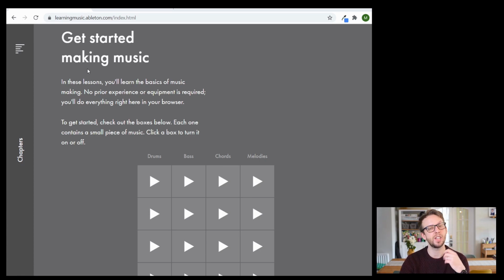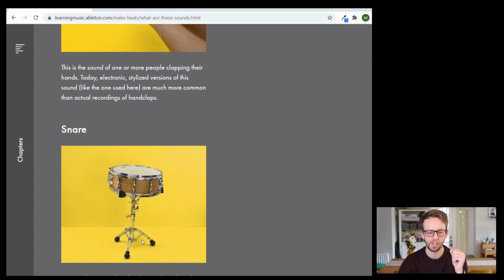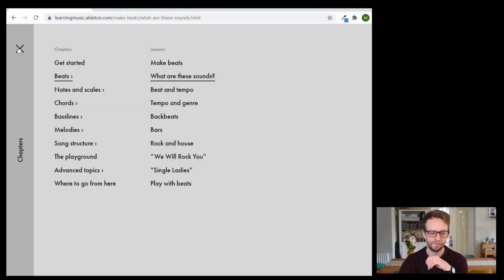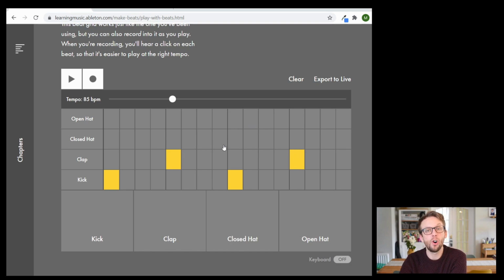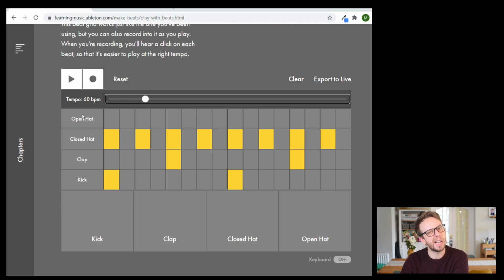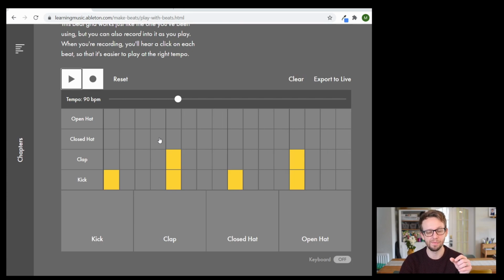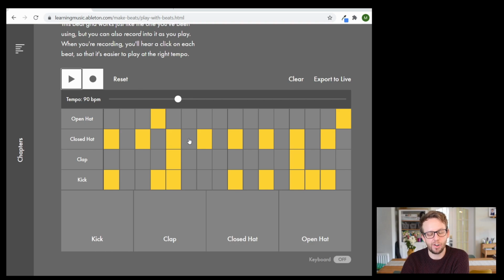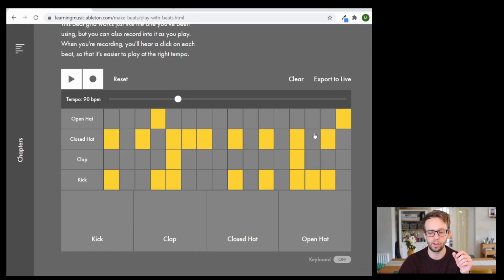Year 6 Music - Wednesday 24th February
This half term we are starting a new topic on the key elements of music.